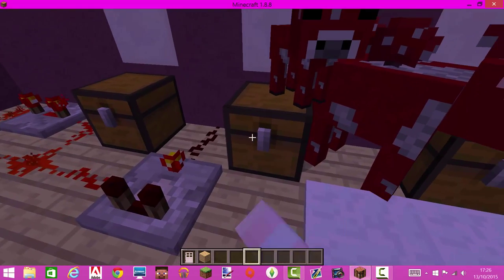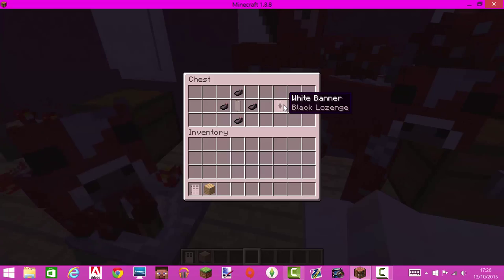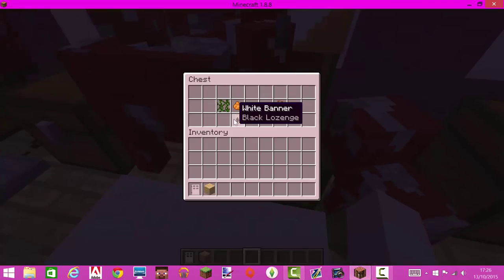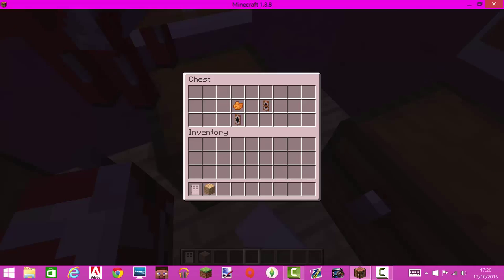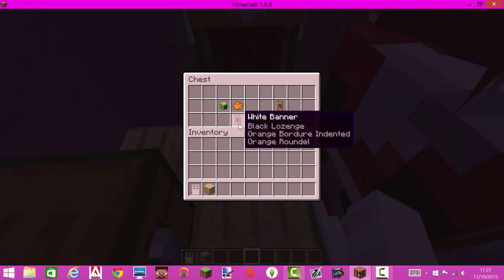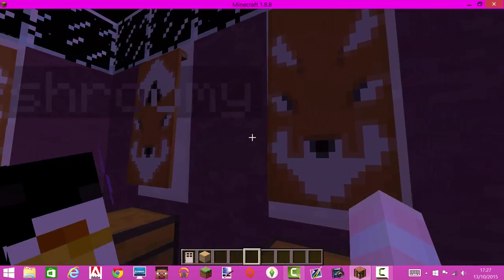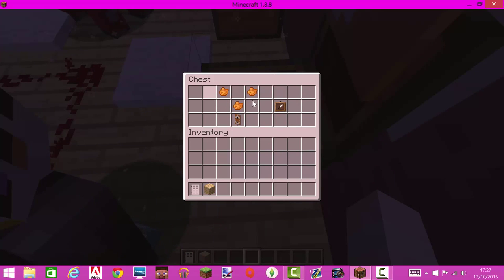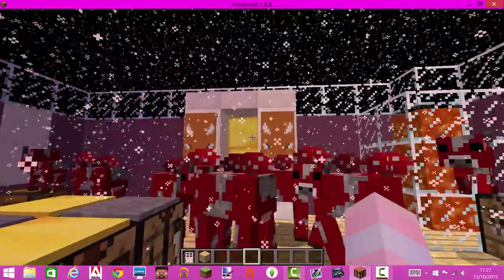How To Make A Fox Banner {Minecraft}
In this video I am joined by Stargazecraft!